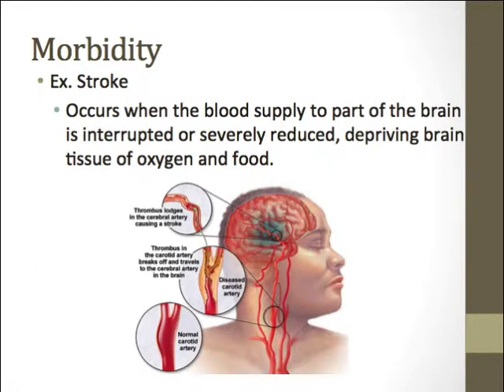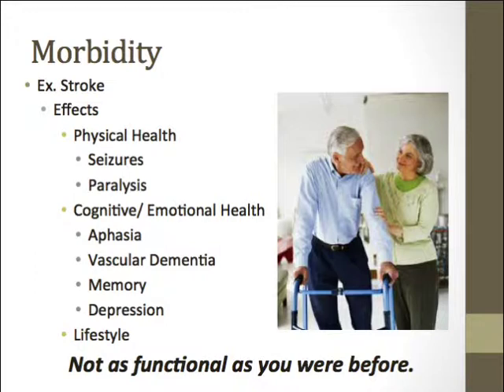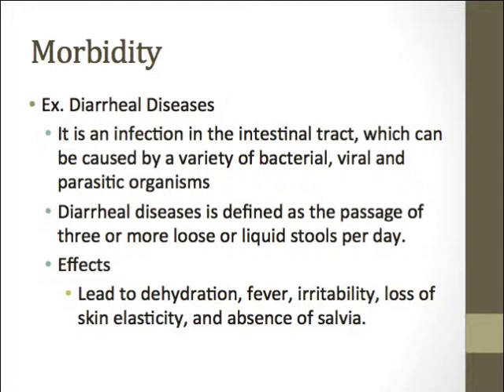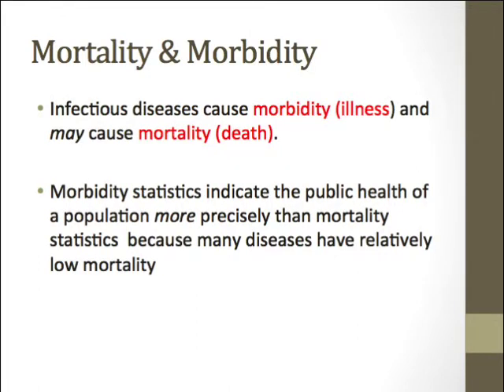Mortality & Morbidity Group C